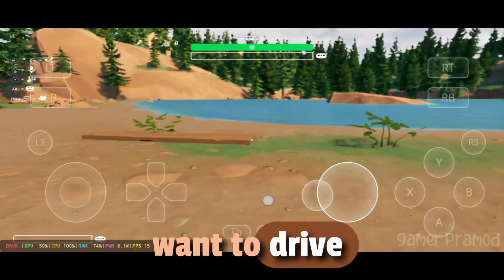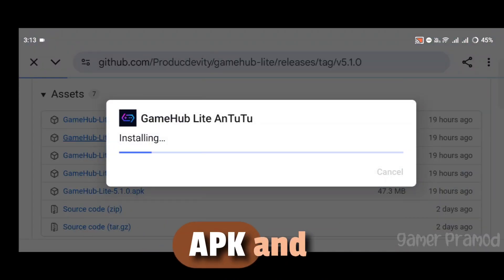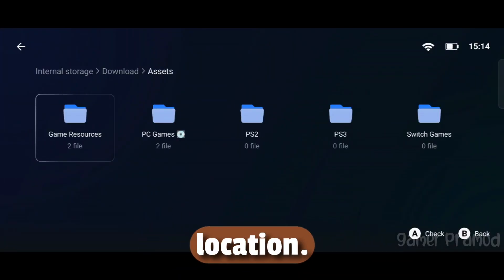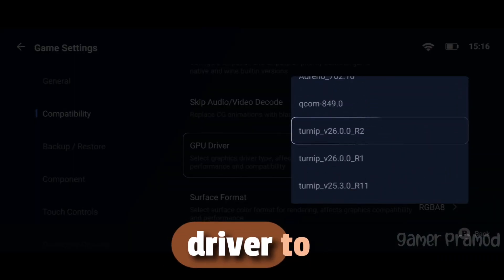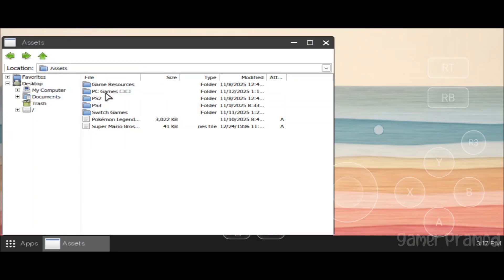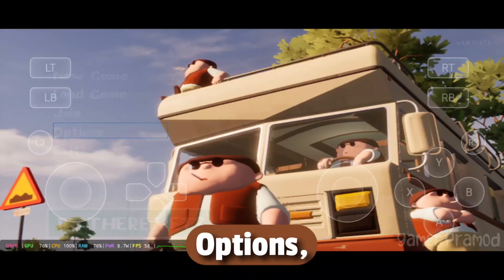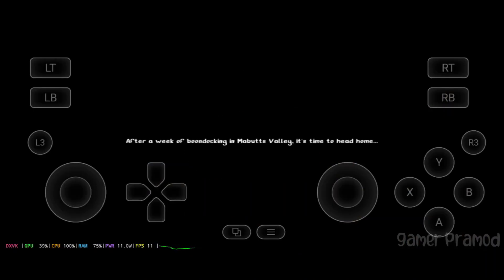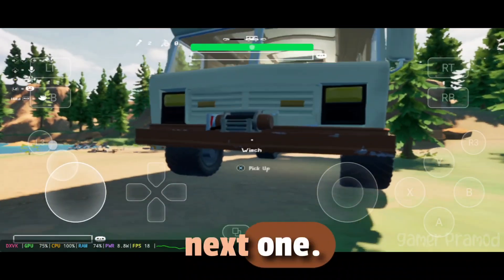How to Play RV There Yet on Android using GameHub Lite Emulator — Full Setup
In this step-by-step tutorial I show you how to play RV There Yet (PC) on your Android phone using the GameHub Emulator. This guide covers the full process: installing GameHub, importing/adding the game, controller & touch control setup, best performance settings.

• How to install GameHub Emulator on Android and add RV There Yet to the library.
• How to set up touch controls or use a Bluetooth controller for smooth driving and winch mechanics.
• Best performance tweaks and FSR/graphics adjustments for low-end phones.
• How to join/create multiplayer sessions so you can play co-op with friends.
• Troubleshooting common errors (input, Steam auth, performance drops).

⚠️ Important Notes

• This video demonstrates **emulation** — you must own RV There Yet on PC/Steam or use the legal method you prefer. This is not an official Android port.
• Performance may vary by device (CPU/GPU, Android version). I tested on [device name] during recording.
• If the game receives a native Android release later, this tutorial will still be useful for controls & multiplayer tips.

RV There Yet is a chaotic co-op survival road trip game with driving, winch mechanics, and environmental hazards. Many players search “RV There Yet Android” or “RV There Yet emulator” — this guide fills that gap with an end-to-end GameHub setup and gameplay demo. Sources and community tips referenced in this video: Steam store page, GameHub setup guides, and beginner guides for RV There Yet.

📱 Device Used in This Video:

Device Name: IQOO NEO 10 R
RAM & Storage: 12/256
Processor: Snapdragon 8s Gen 3
GPU: Adreno 735
Antutu Score: 1.6 Millions+ (Tested on my device)